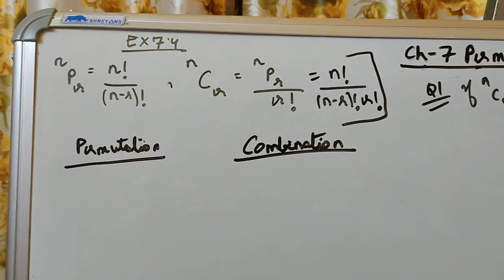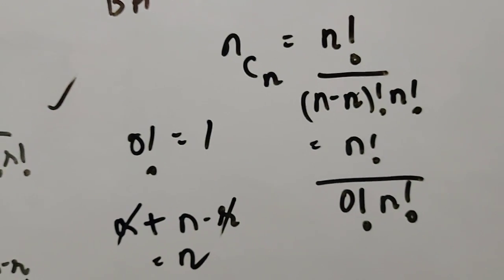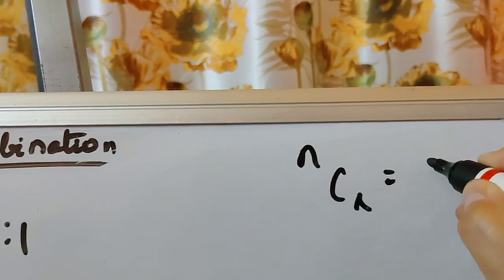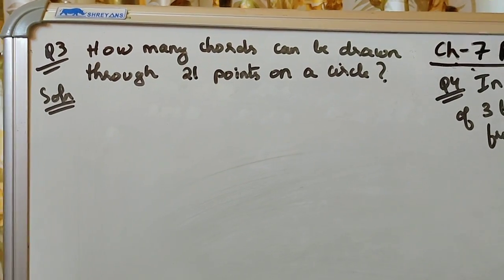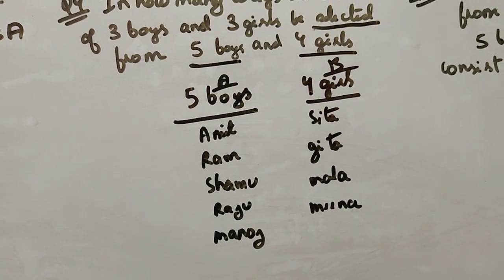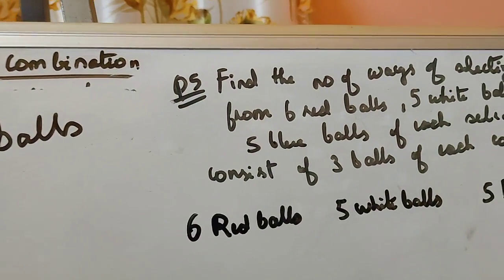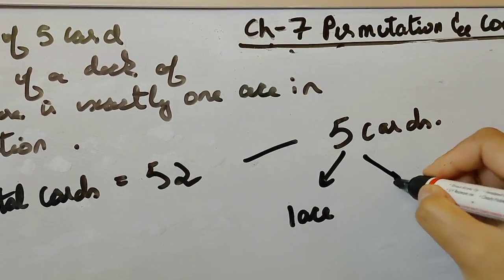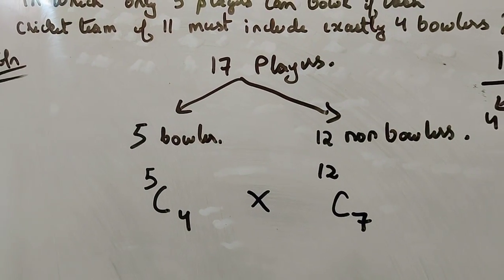Permutation and Combination exercise 7.4